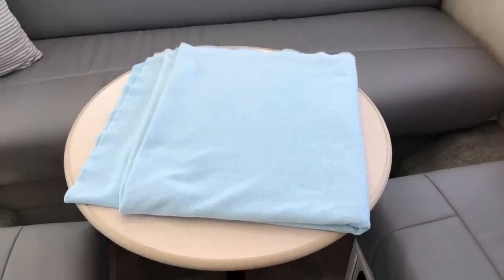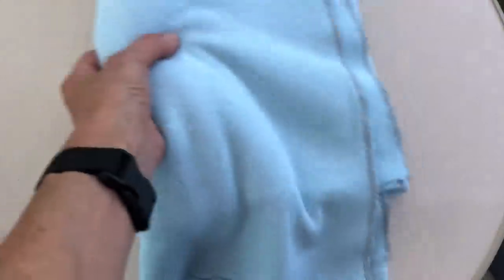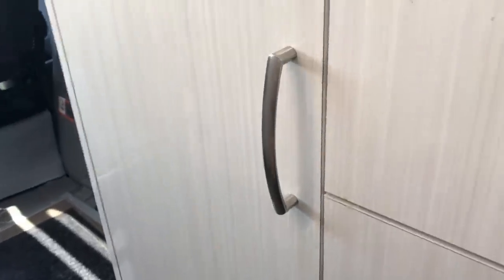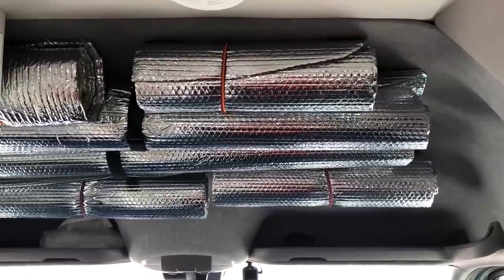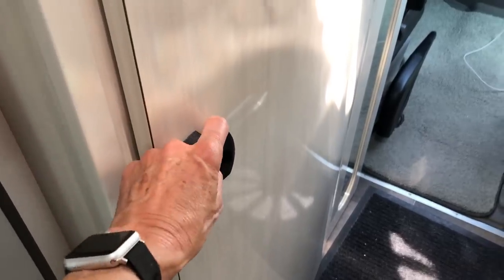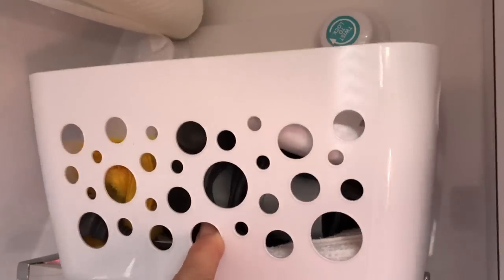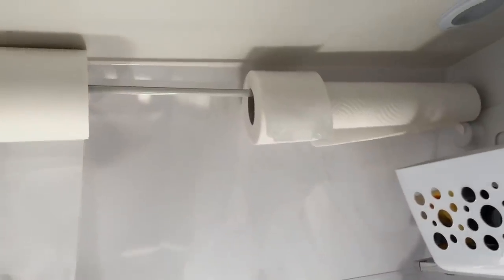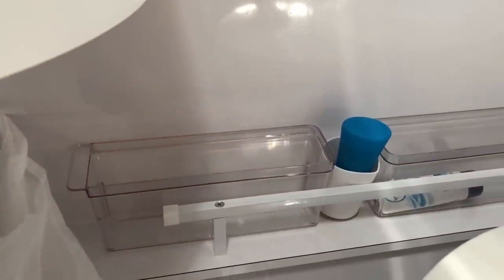Ideas for Class B RV storage/organization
Links to items mentioned in our videos (and my camera gear) can be found on our Amazon Storefront